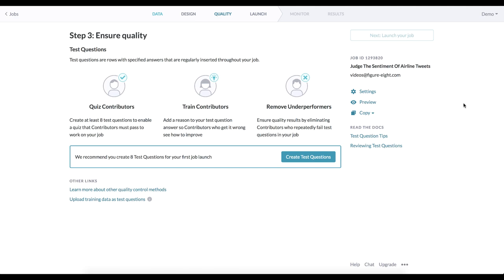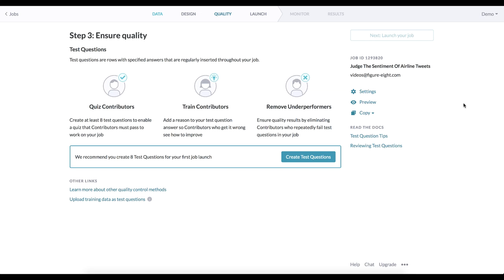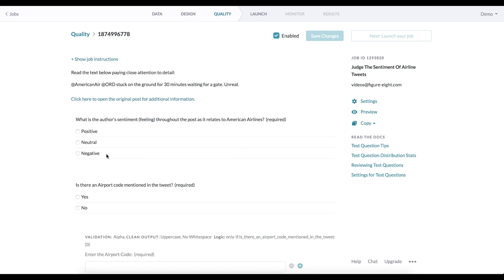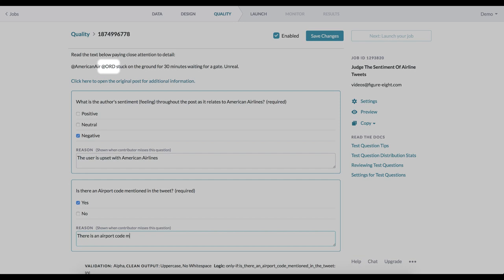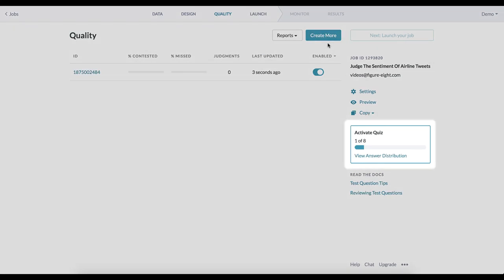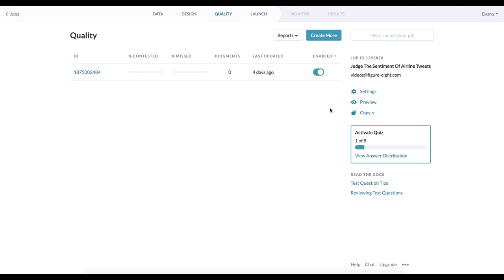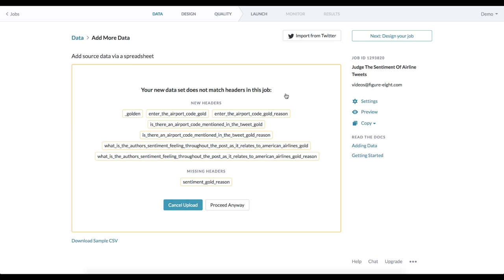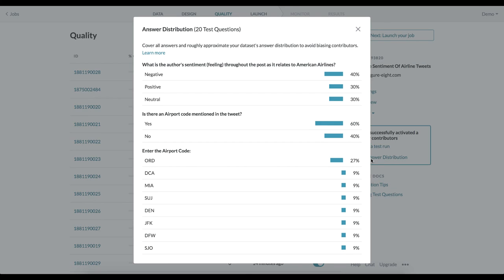Video Tutorials Quality